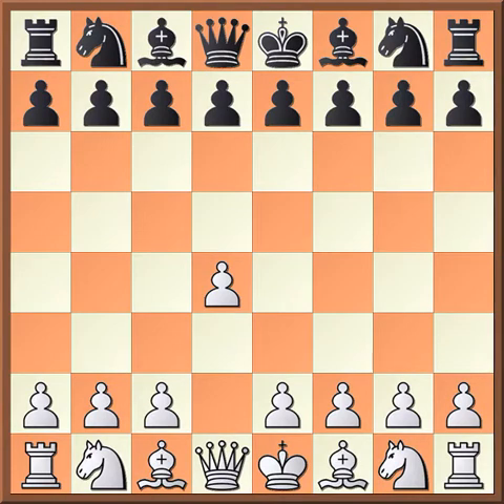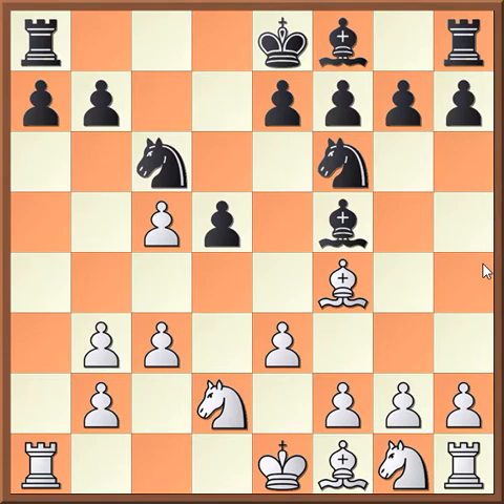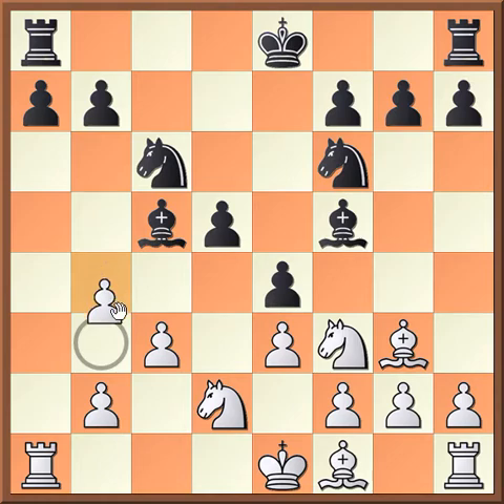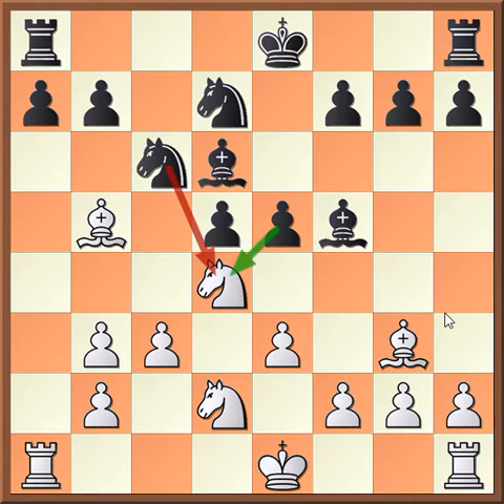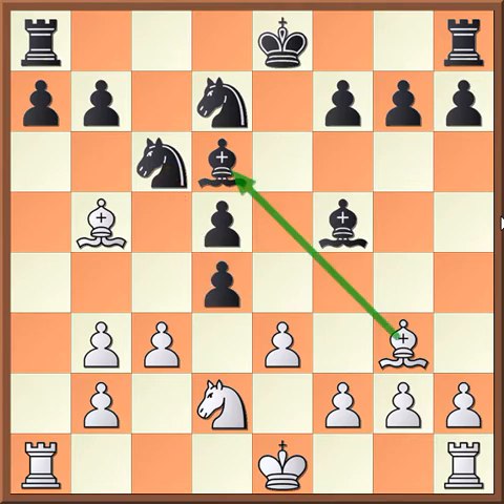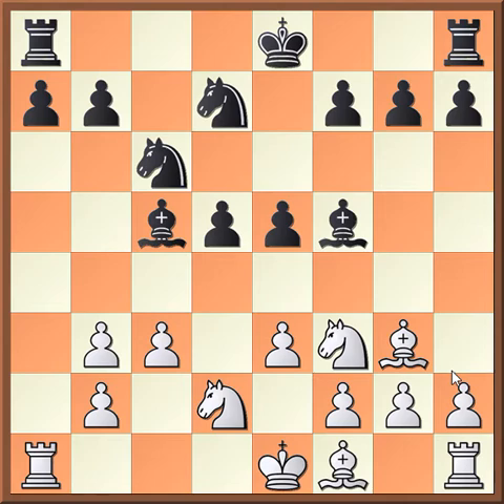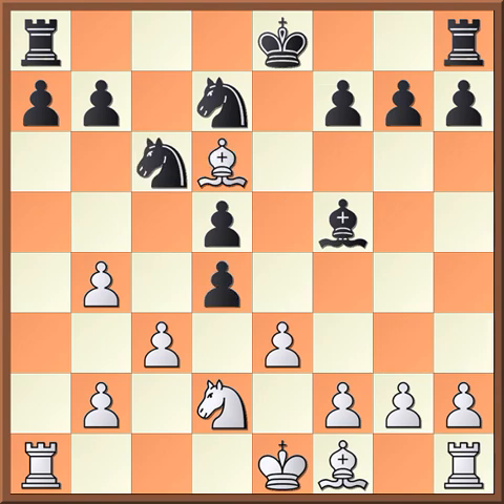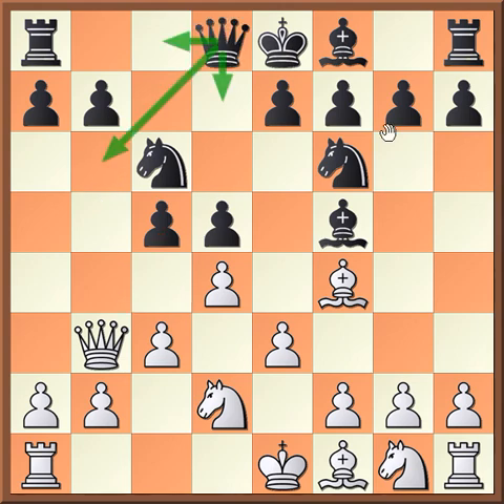London System: Critical Variation with 5...Bf5: 6...Qb6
This video is accompanying a study I am constructing on lichess.org on this variation. Please check it out and consider giving the study and this video a like!

I am making some videos going over the London System: Critical Variation, or 1.d4 Nf6 2.Bf4 d5 3.e3 c5 4.c3 Nc6 5.Nd2 Bf5. From here my recommendation is to play the aggressive 6.Qb3, in which black has a few main responses. In this video I go over the least dangerous of the 3, 6...Qb6. In future videos I will go over the rest of the moves.

I talked kind of fast in this video because I wanted to sound upbeat and not boring. Do you like this or should I talk a bit slower for people to understand?